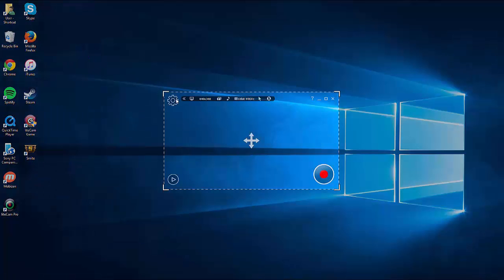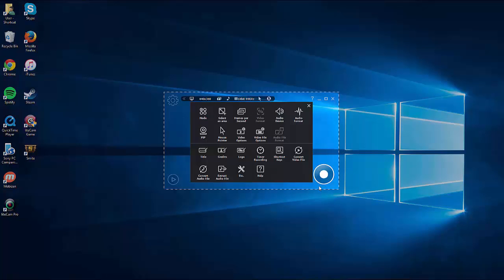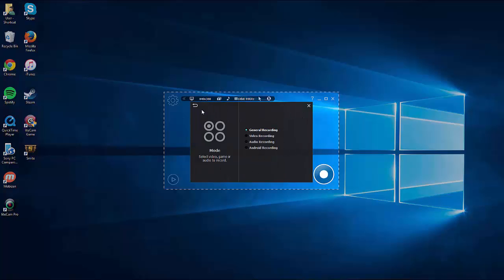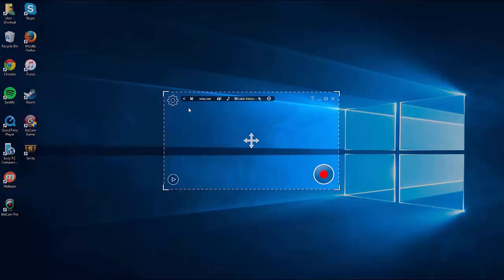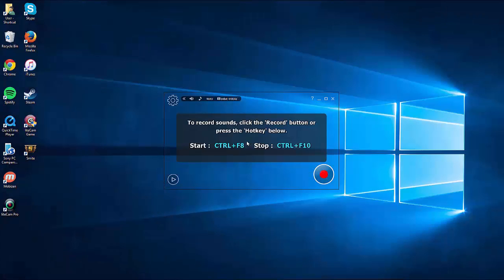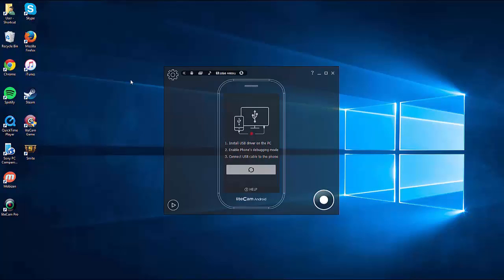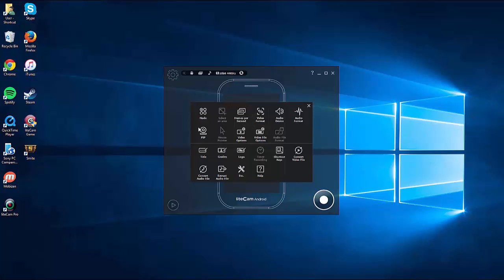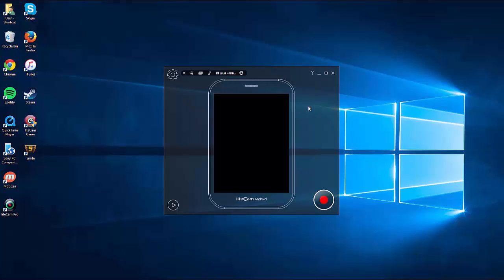Getting Started with liteCam Pro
Learn how to use liteCam Pro.  It's not only the easiest way to record your PC screen and Android device, but also the most powerful!  Go to litecam.com for more information and try it today!